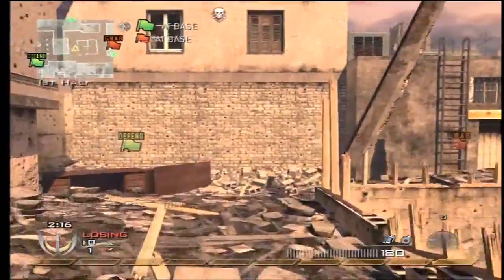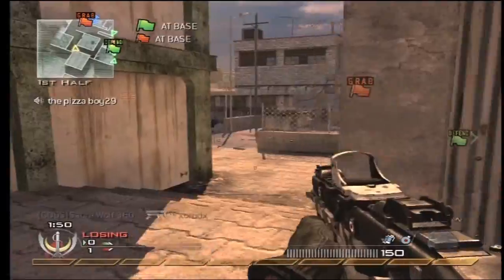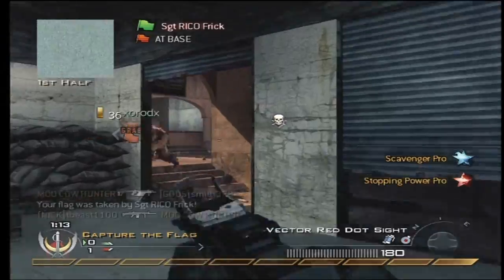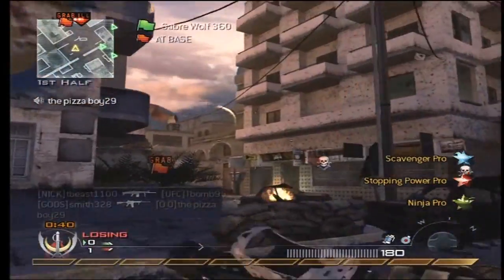Capture the Flag - Karachi - Vector with Commentary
My silly little rant full of wonder and joy! Hope you enjoy!

Setup:
Vector - Red Dot
Magnum - FMJ
Scavenger Pro
Stopping Power Pro
Ninja Pro
Painkiller

Killstreak Rewards:
Predator Missile
Harrier Strike
Chopper Gunner